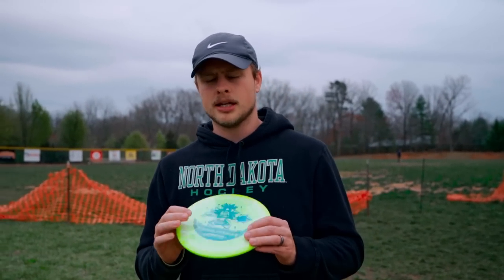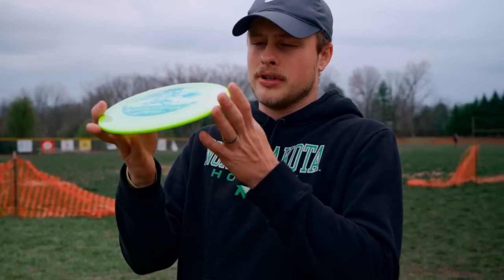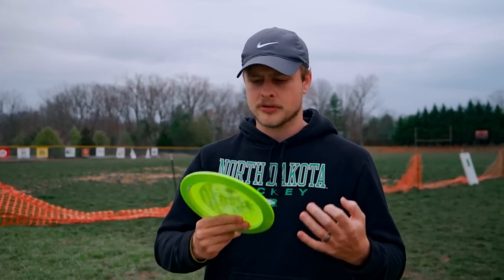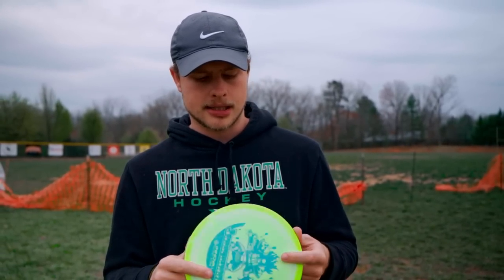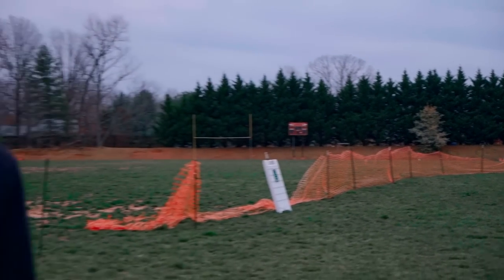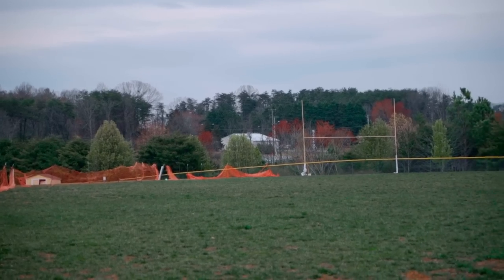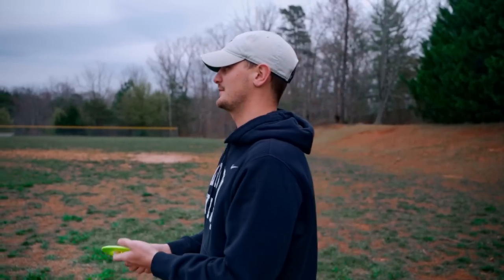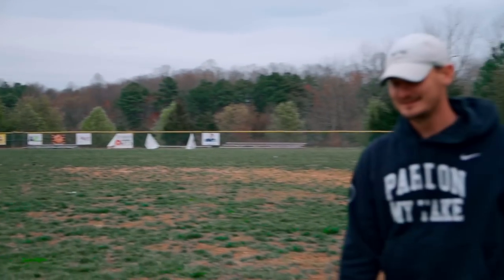A Faster Tilt with Glide? | Innova Juggernaut First Look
We check out the new Juggernaut!